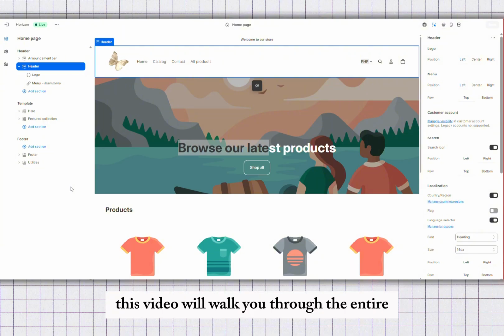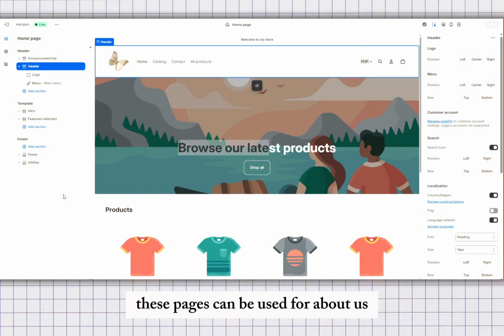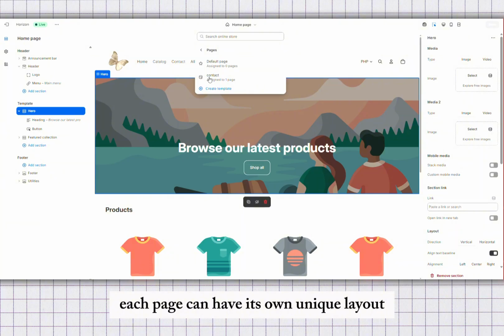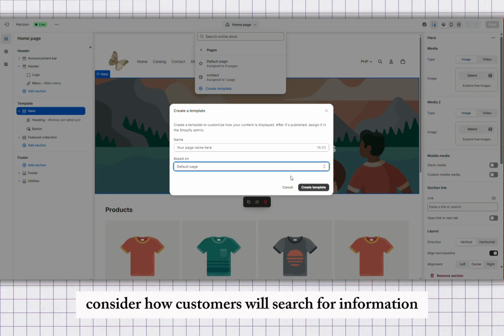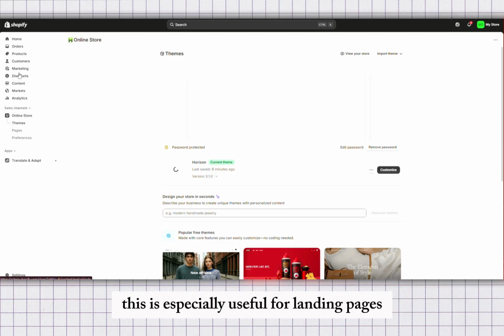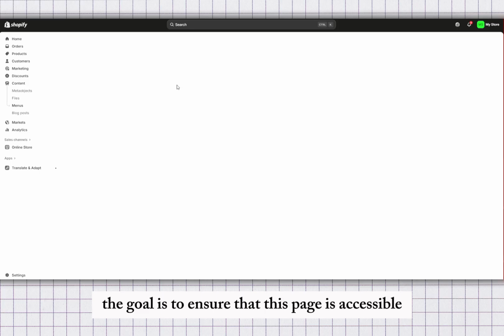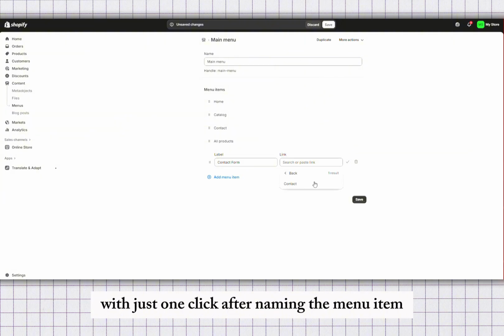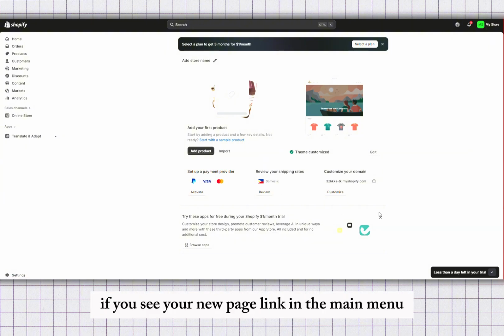How to Add Pages on Shopify | Pages, Menu Links & More (2025 Tutorial)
Learn how to add pages easily on Shopify, streamline your online store, and enhance customer experience with simple and efficient steps. Discover the benefits of adding custom pages to your Shopify store, including improved navigation, increased conversions, and enhanced search engine optimization. With this tutorial, you'll be able to create and manage pages on Shopify like a pro, making it easier for customers to find what they're looking for and driving sales for your business. Whether you're a beginner or an experienced Shopify user, this guide will walk you through the process of adding pages to your online store with ease.